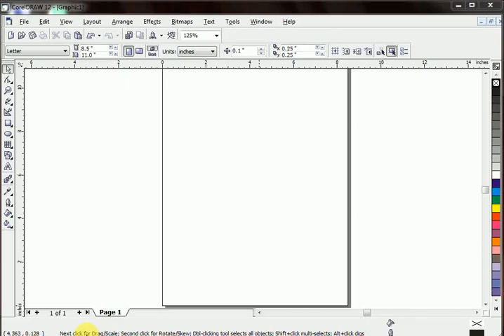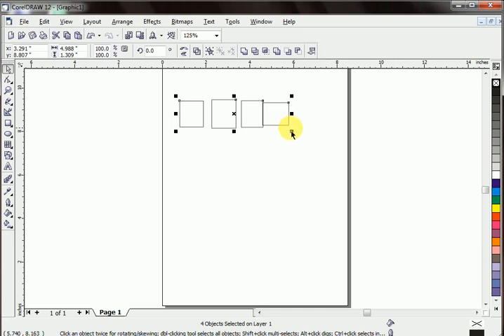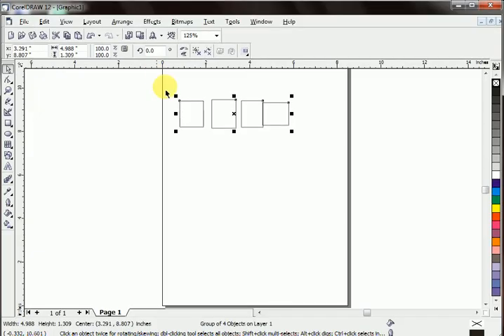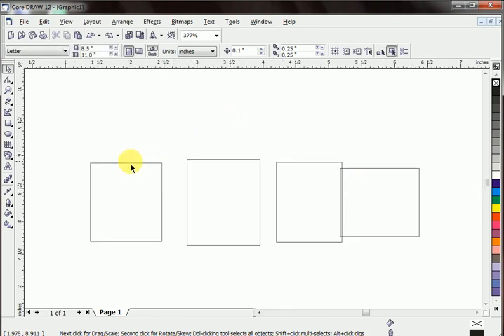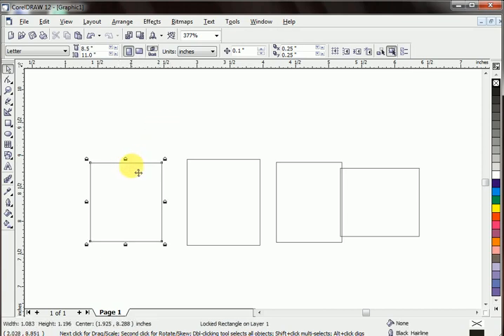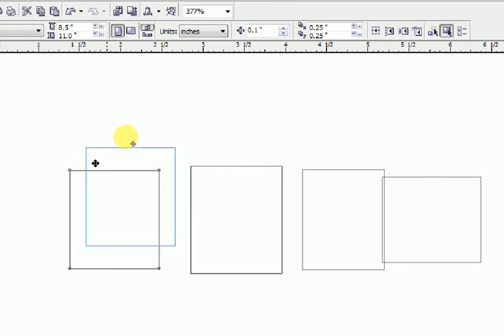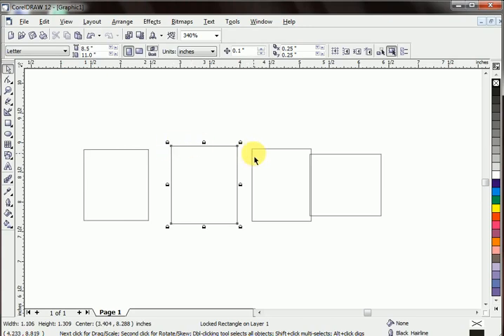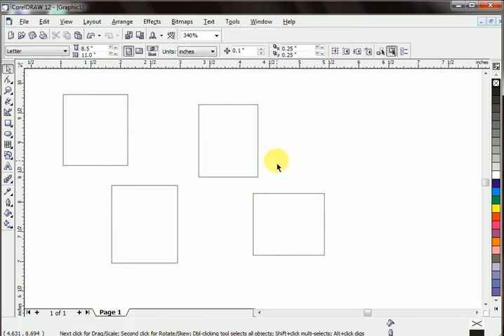group ungroup in coreldraw | how to create groups | make groups of objects | grouping the objects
Group ungroup is the basic command of Corel Draw. Let's learn how to group objects and then ungroup them.